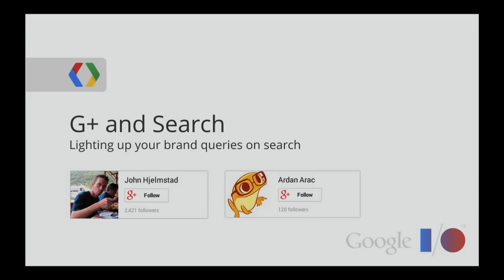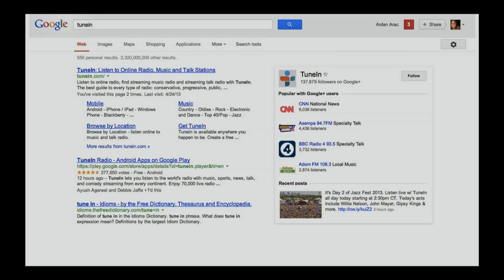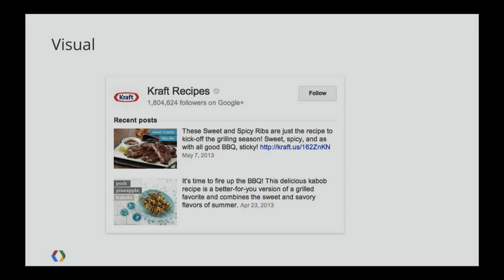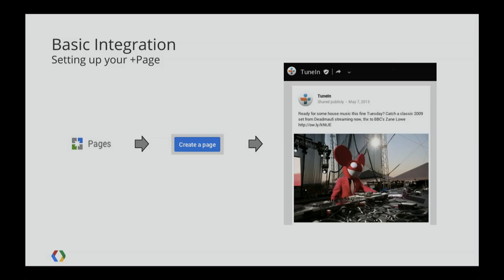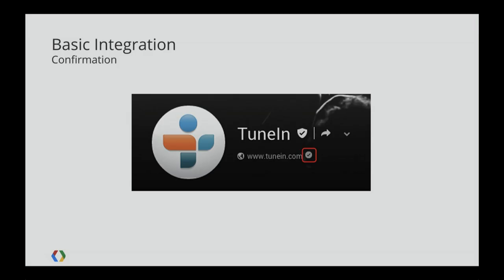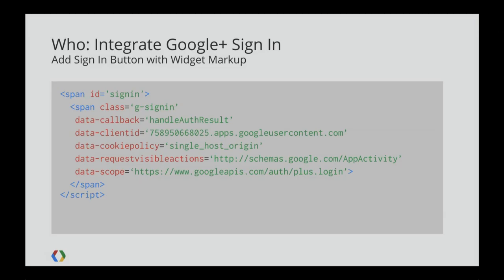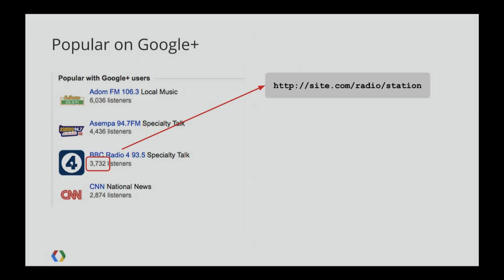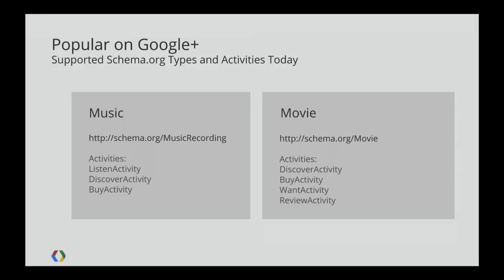Google I/O 2013 - G+ and Search: How to Enhance Your Brand Queries on Google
Ardan Arac, John Hjelmstad

In this session we'll walk you through a series of techniques you can use to make your app and content shine on Google. Using these techniques you can connect more directly with new and existing users on Google Search.